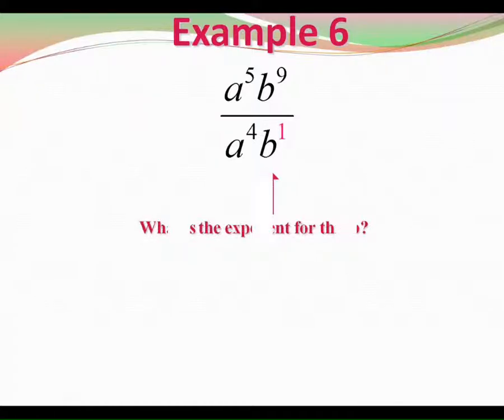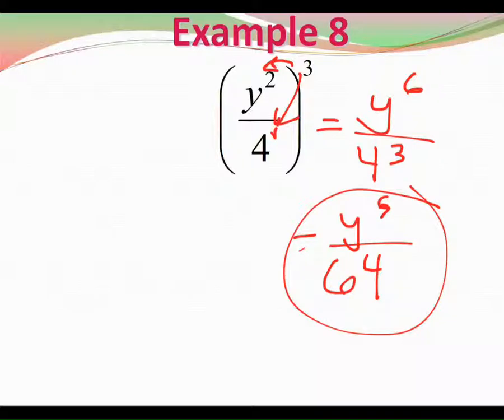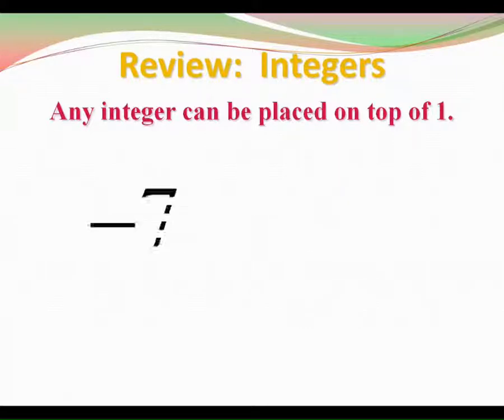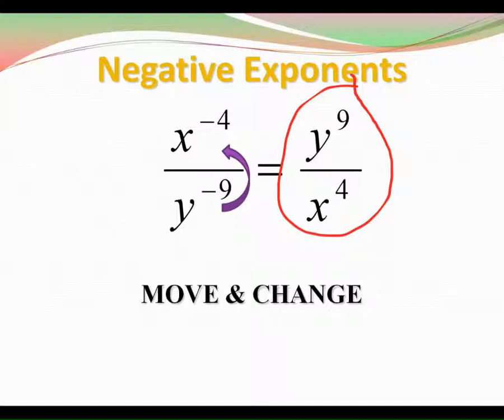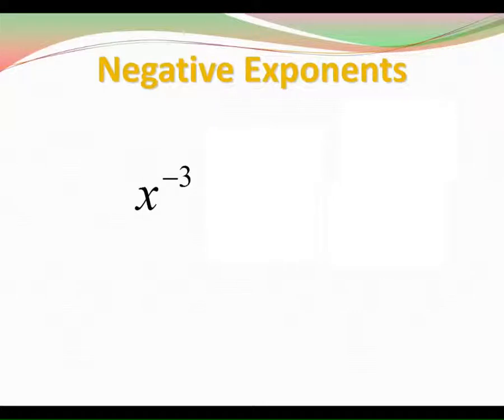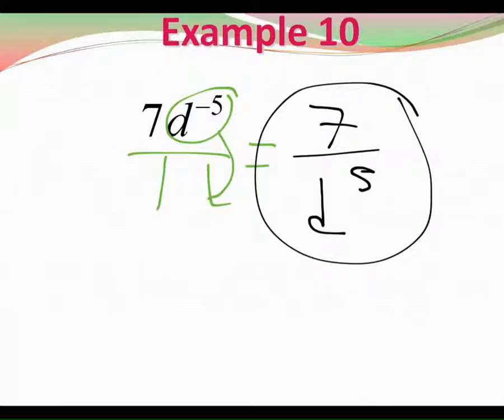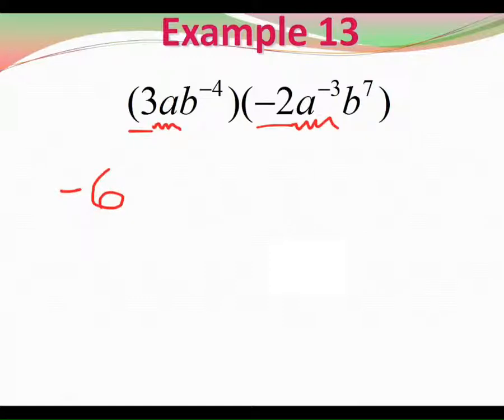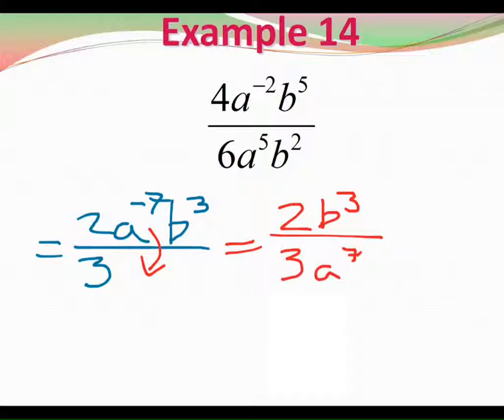Algebra 1 Dividing Monomials 7-2